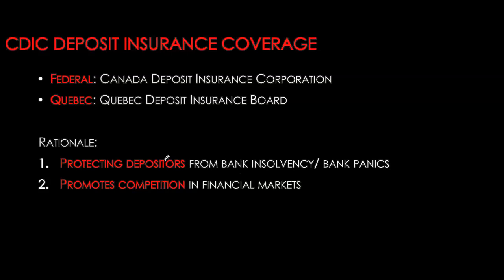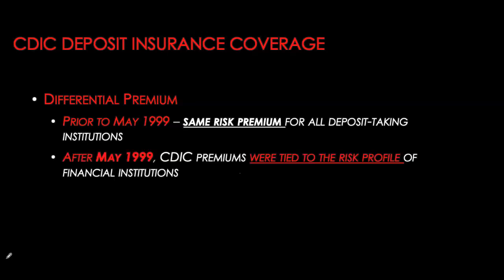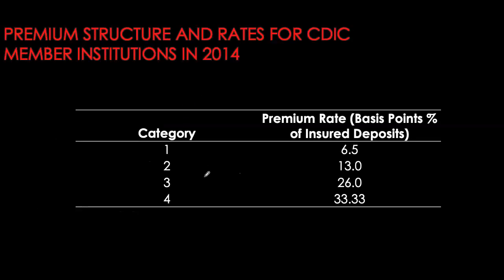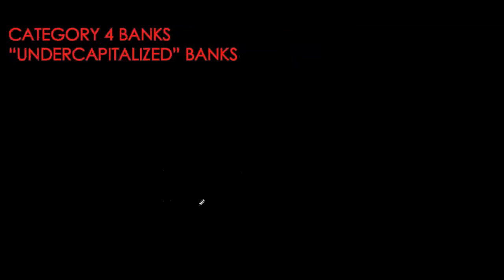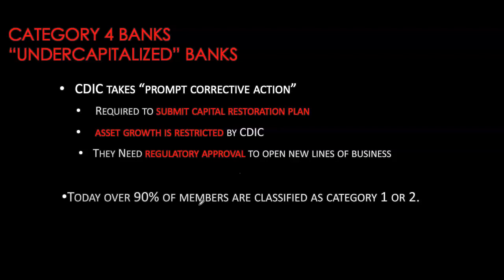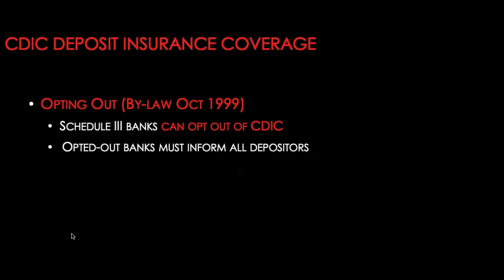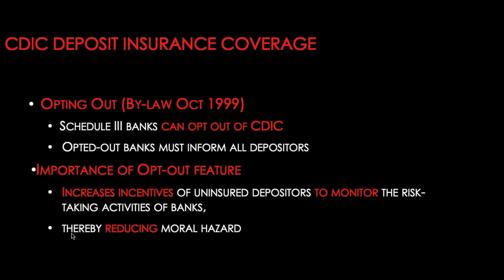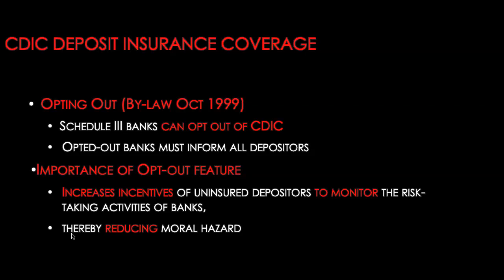Canada Deposit Insurance Corporation - CDIC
Based on Mishkin's Textbook, "Economics of Money, Banking and Financial Markets"
Chapter 9 "Economic Analysis of Financial Regulation"
Describes that the CDIC is and how it works to reduce the asymmetric information problems in the financial system.